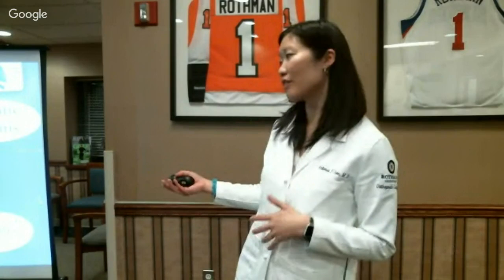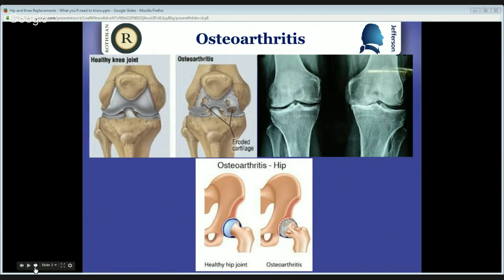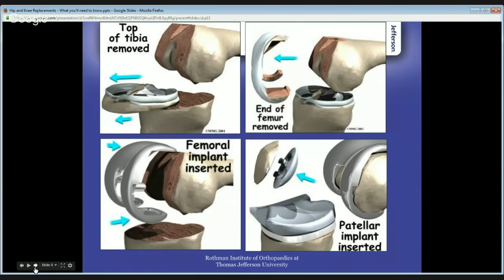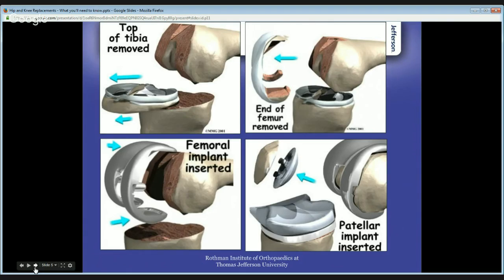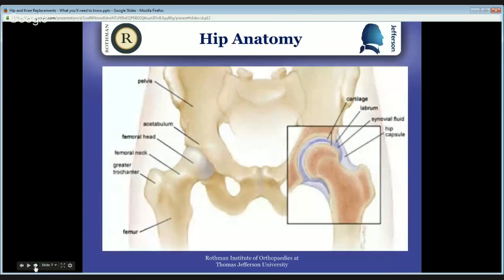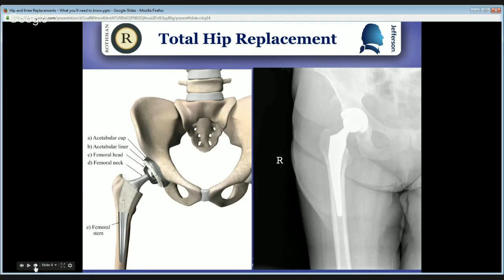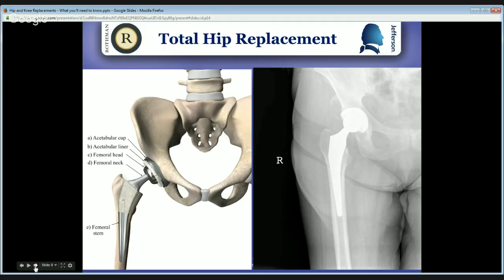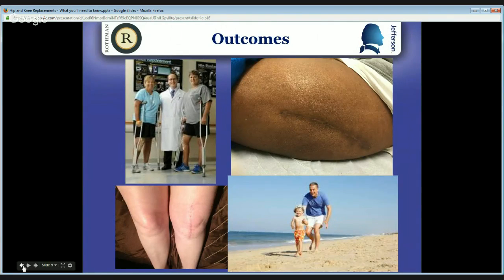Hip and Knee Replacements: What You'll Need to Know with Dr. Chen